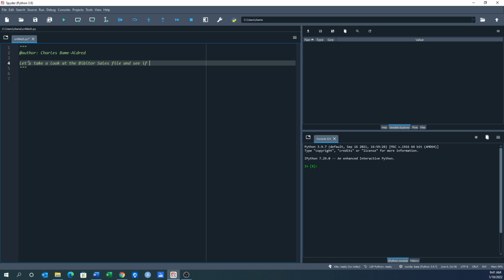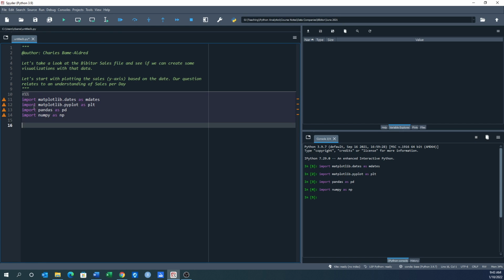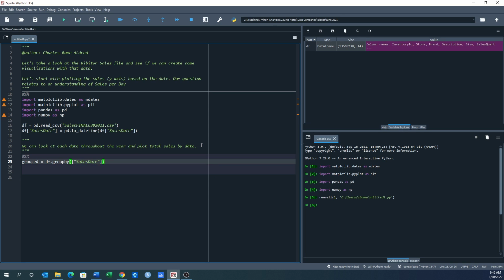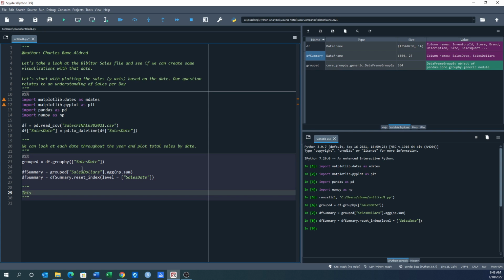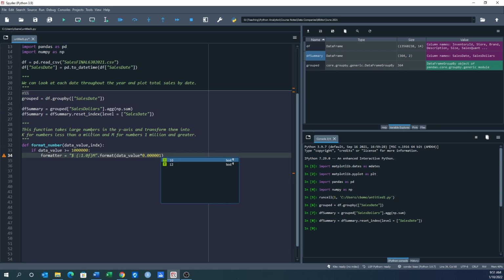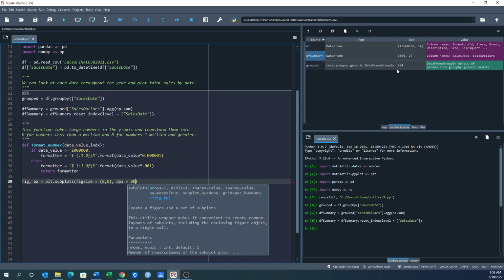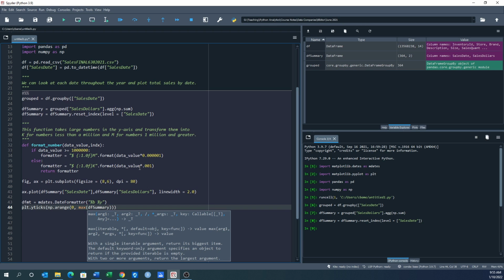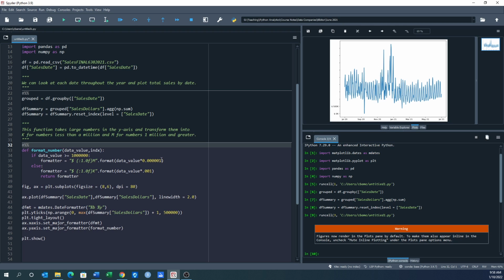Plotting Bibitor Data Part 1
We get to plot some of the Bibitor data. If you would like access to these files, have your professor or teacher sign up for an account and download them for you.